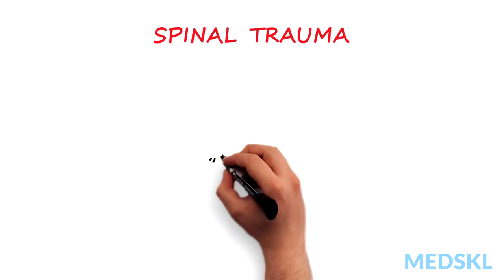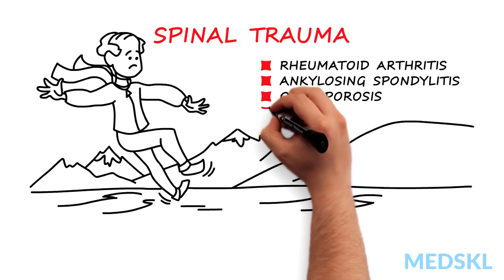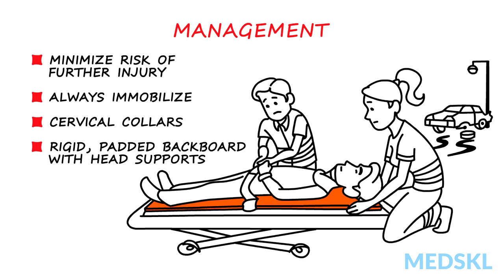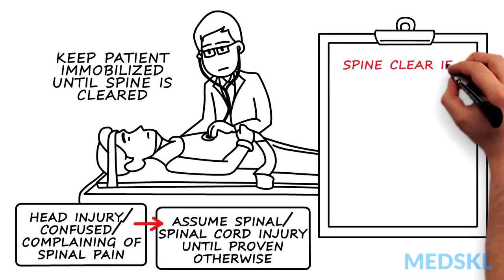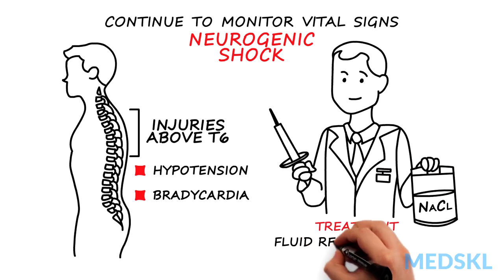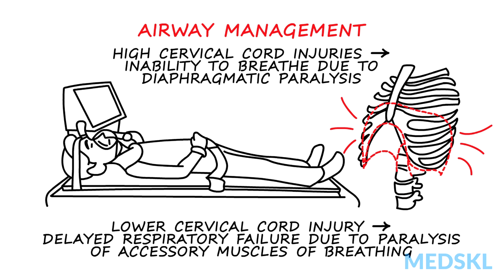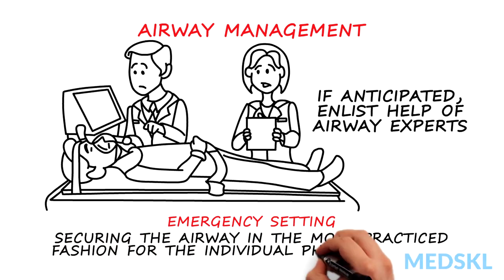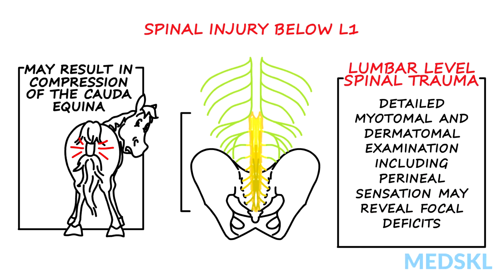Neurosurgery – Spinal Trauma: By Richard Fox M.D.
Neurosurgery – Spinal Trauma
Whiteboard Animation Transcript
with Richard Fox, MD

Trauma to the spine and spinal cord can occur in a variety of settings, including motor vehicle accidents, shallow water diving, and falls. Usually, significant trauma is needed to cause spinal injuries in young, healthy individuals.

However, keep in mind that older patients or those with pre-existing conditions may have vulnerable bones. These conditions include:

Rheumatoid Arthritis
Ankylosing spondylitis
Osteoporosis
Cervical spondylosis

Suspect serious spinal injury in these patients, even if the history indicates minor trauma.

Management should focus on minimizing risk of further injury. Always immobilize all patients with suspected spinal injury. The paramedics will have done this in the field by putting a cervical collar on the patient and securing the patient to a rigid, padded backboard with head supports in place.

While you carry out your ABCs, make sure to keep the patient immobilized until you can clear the spine. In fact, if the patient has a head injury or is confused or complaining of spinal pain, assume a spinal injury or even a spinal cord injury until proven otherwise, and keep patient immobilized. Failure to do so in the individual with an unstable spinal injury  can result in further neurologic damage. The spine can be cleared if there is absence of clinical signs, such as midline cervical tenderness and neurological deficits, and normal radiographs.

Following initial stabilization, continue to monitor the vital signs, keeping an eye out for signs of neurogenic shock. This can occur with injuries above T6 and manifests as hypotension and bradycardia depending upon how high the injury occurs in the spine. Treatment includes fluid resuscitation, and vasopressors.

Special consideration of airway management in cervical spine injury is due. High cervical cord injuries may result in inability to breathe due to diaphragmatic paralysis, thus requiring immediate ventilatory support. Those with lower cervical injury may not immediately have respiratory distress because of preserved diaphragmatic function, but develop delayed respiratory failure due to paralysis of accessory muscles of breathing.
Anticipating the need for airway management in the cervical spine injured patient well ahead of time gives opportunity to enlist the help of airway experts (anesthesiologist, for example) in a controlled fashion. In the emergency setting, securing the airway in the most practiced fashion for the individual physician (usually direct orotracheal intubation with inline stabilization) is best.

Spinal injury at levels below the conus (below L1 usually) may result in compression of the cauda equina. This bundle of rootlets floating loosely in spinal fluid can tolerate a surprising degree of canal intrusion in trauma. In the patient with lumbar level spinal trauma, more detailed myotomal and dermatomal examination including perineal sensation may reveal focal deficits in the patient who at first screening appears intact.